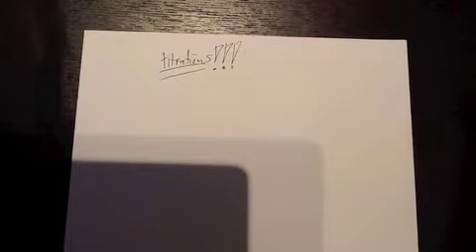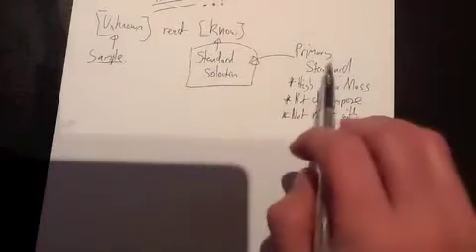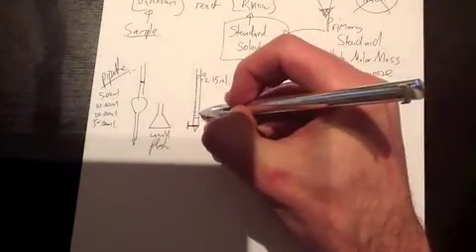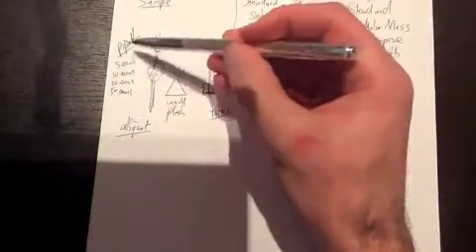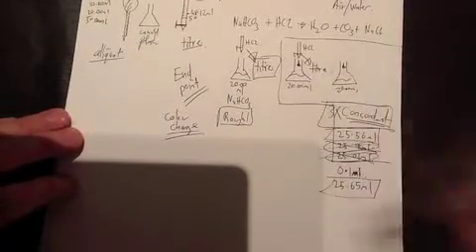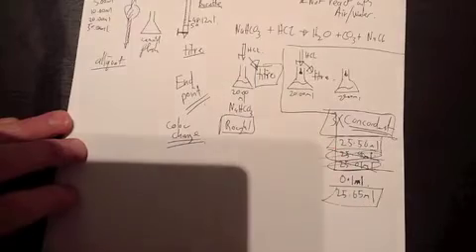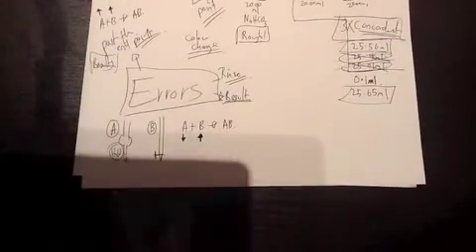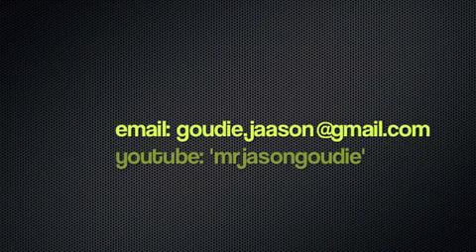VCE UNIT 2: Titration basics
A basic introduction to the theory behind titrations and the vocab that you use.  See other VCE chemistry related videos in my youtube channel for Unit 2.